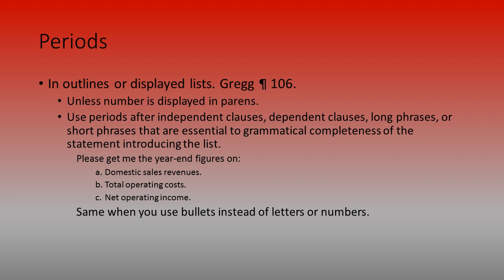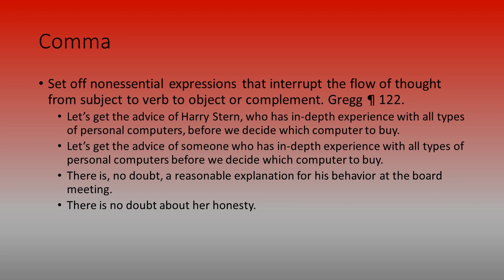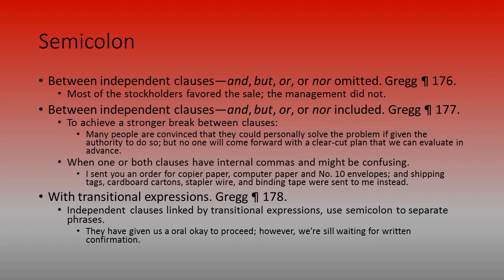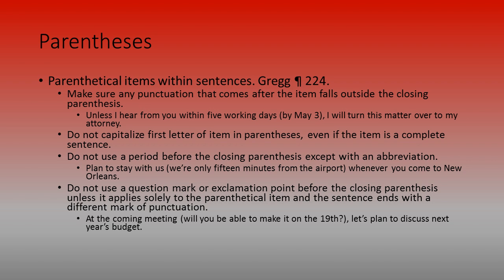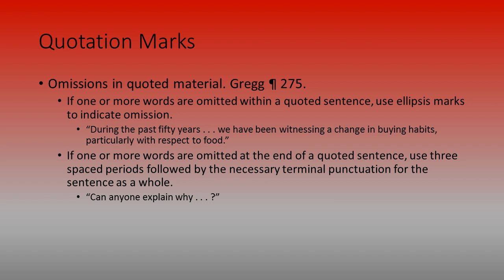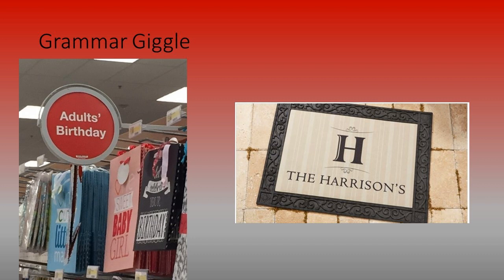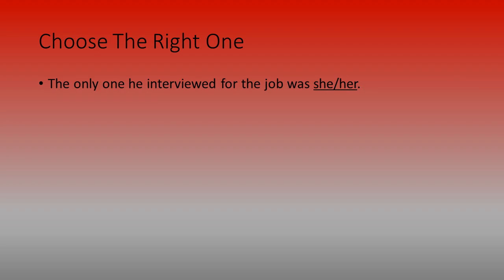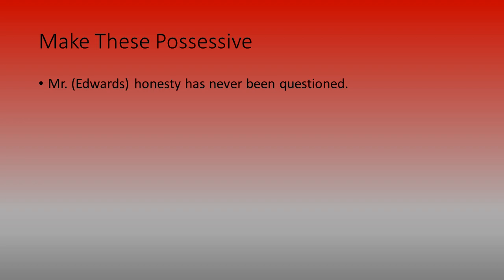NALS Study Hall Live: Grammar Review February 2019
One of our SAGEs hosted a study session covering grammar, punctuation, number usage, capitalization, and spelling. This session will prepare you for part one of the ALP, PLS/CLP, and PP exams.